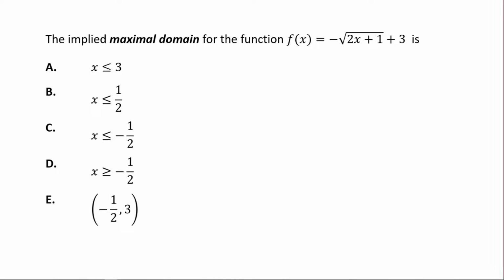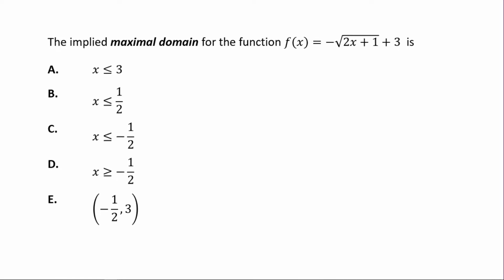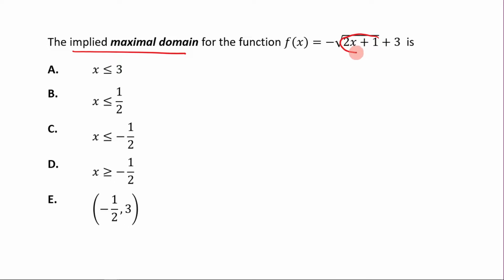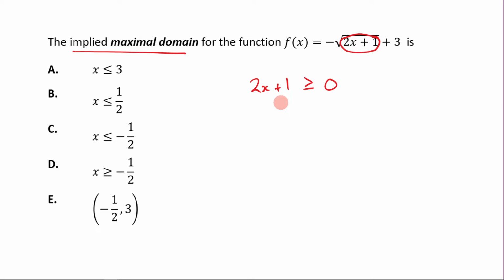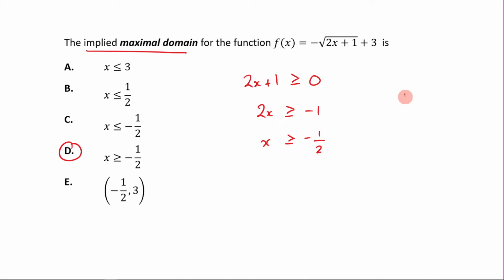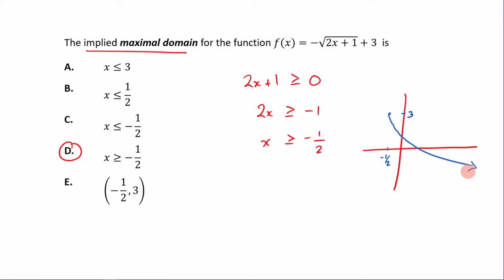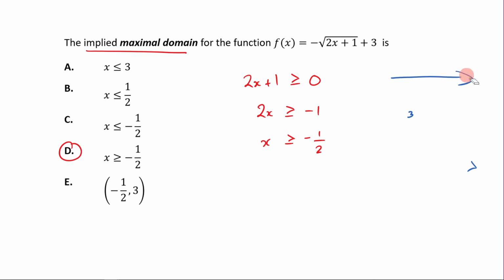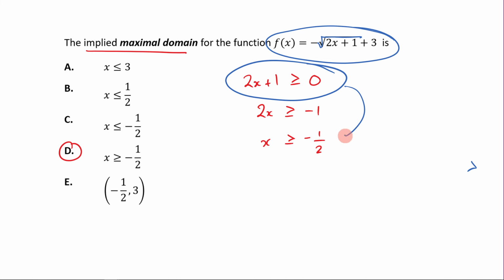MC9 Implied Domain